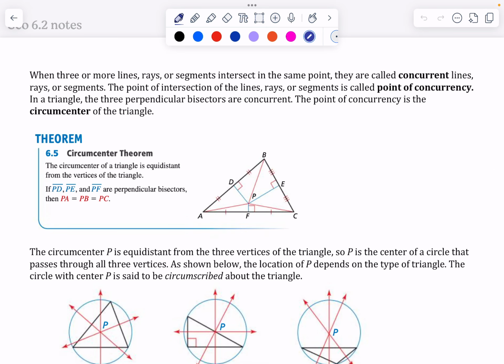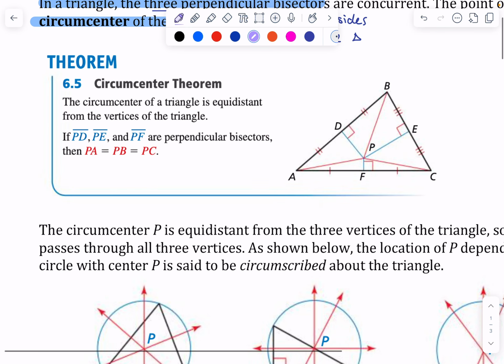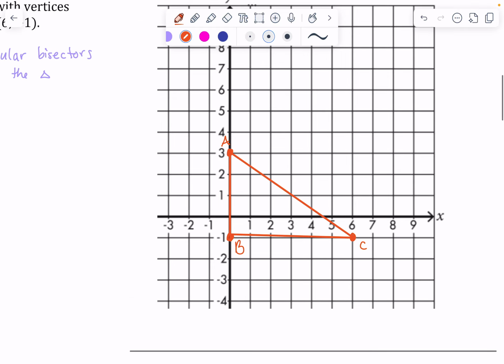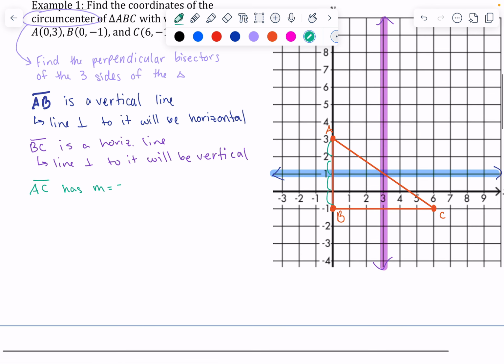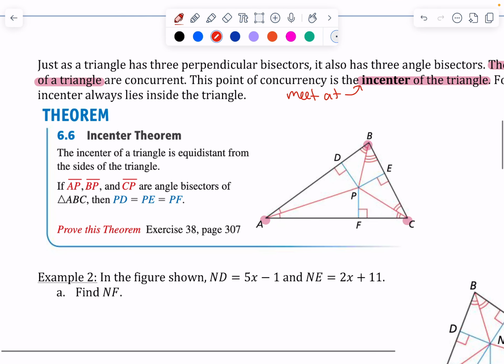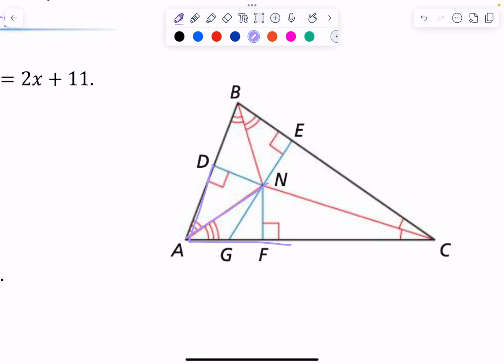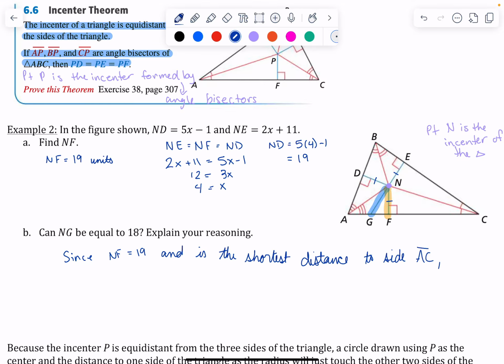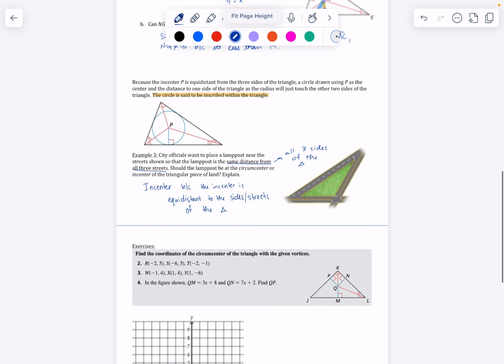6.2 Bisectors of Triangles